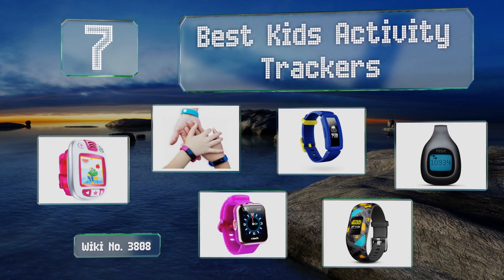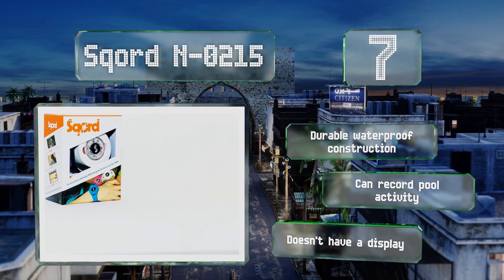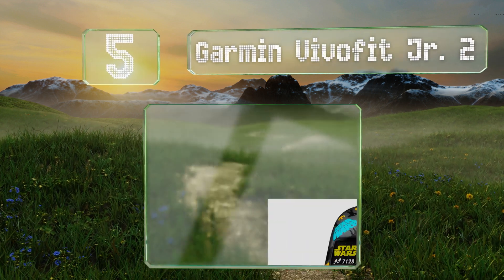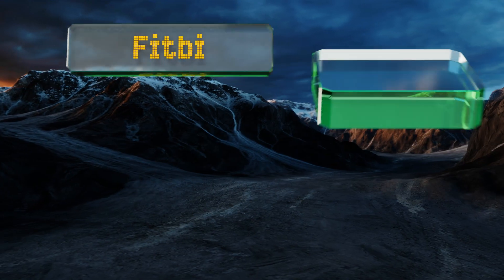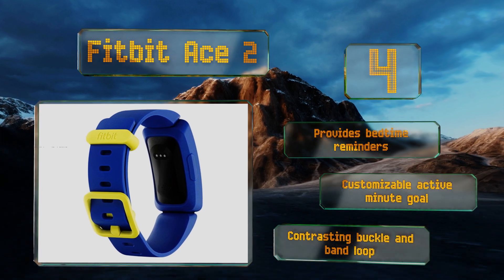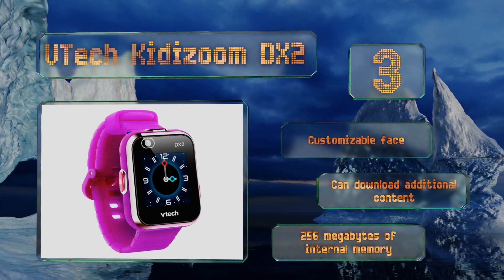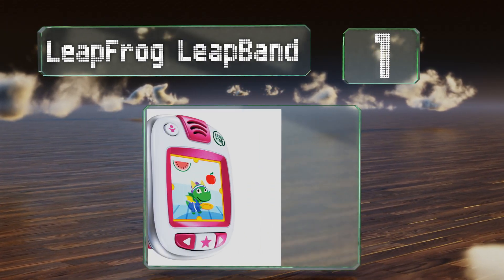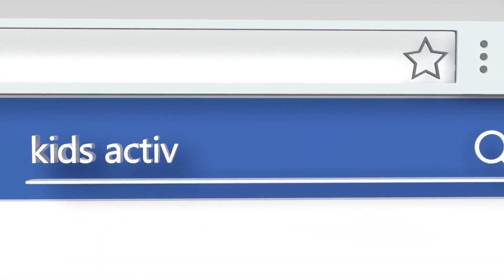7 Best Kids Activity Trackers 2019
Our complete review, including our selection for the year's best kids activity tracker, is exclusively available on Ezvid Wiki.

Kids activity trackers included in this wiki include the fitbit zip, fitbit ace 2, trendy pro because icare, garmin vivofit jr. 2, leapfrog leapband, vtech kidizoom dx2, and sqord n-0215.

Kids activity trackers are also commonly known as kids fitness trackers.